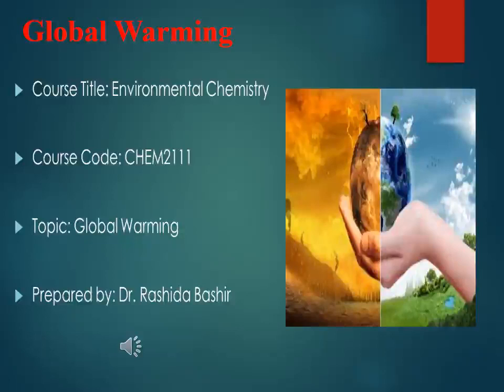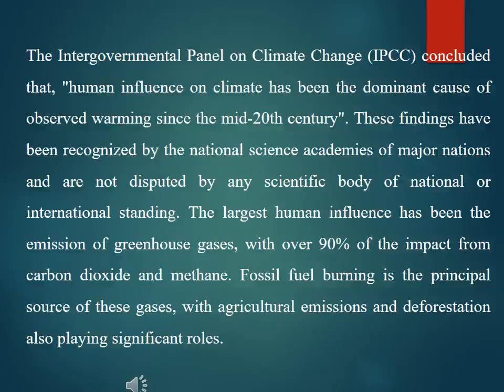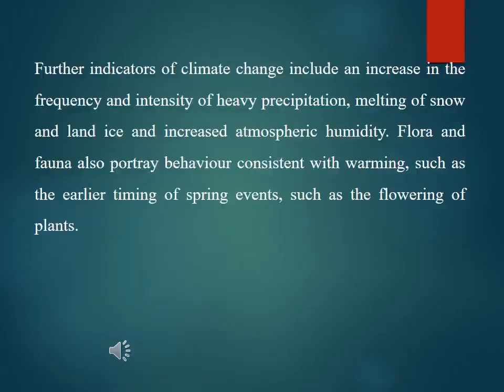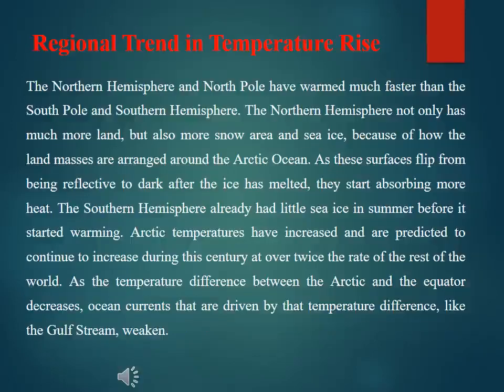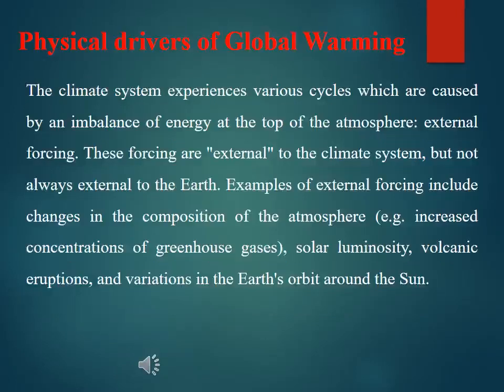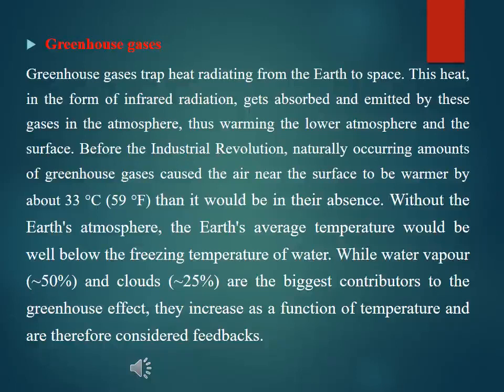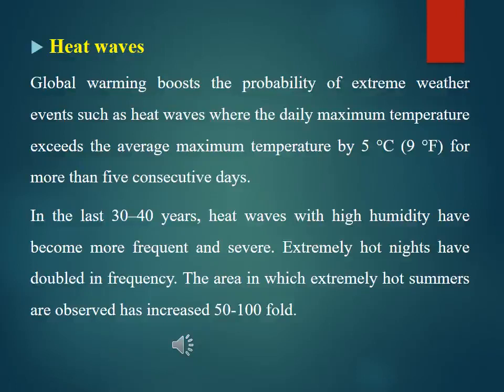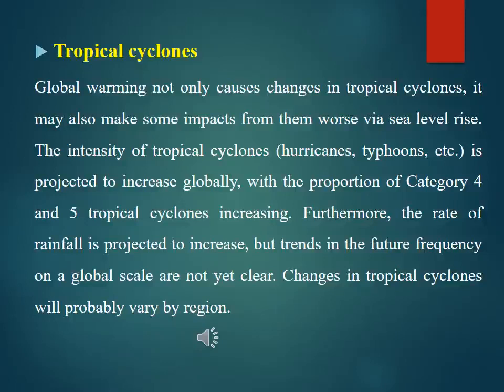Global Warming (Part - I)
Global Warming (Part - I) - Approved - Environmental Chemistry

Atmospheric Pollution: The atmosphere, Composition, Temperature and pressure profile, Role of free radicals in the atmosphere, Temperature inversion and photochemical smog, Particulate matter in the atmosphere, Industrial pollutants, Atmospheric aerosols, Acid-rain major sources, Mechanism, Control measures and effects on buildings and vegetation, Global warming, Major greenhouse gases, Mechanism, Control measures and global impact, The stratospheric ozone–the ozone hole, CFCs, Ozone protection, Biological consequences of ozone depletion.
Water Pollution: Water pollution and waste water treatment, Municipal, Industrial and agricultural sources of pollution, Heavy metals contamination of water, Eutrophication, Detergents and phosphates in water, Water quality criteria, Water purification: Primary, Secondary and advanced treatment, Removal of nitrogen and phosphorous compounds from polluted water, Organic matter in water and its decomposition.
Land pollution: Soil and mineral resources, General principles of metal extraction, Heavymetals contamination of soil, Toxicity of heavy metals, Bio-accumulation of heavy metals, Organic matter in soil, Macro and micro-nutrients in soil, Ion- exchange in soil, Soil pH and nutrients availability.
Green Chemistry: Atom economy, Integrated pests management control (IPMC), Ionic liquids, Super critical extraction technology, Green synthesis, Recycling, Carbon dioxide sequestering, Water based paints.